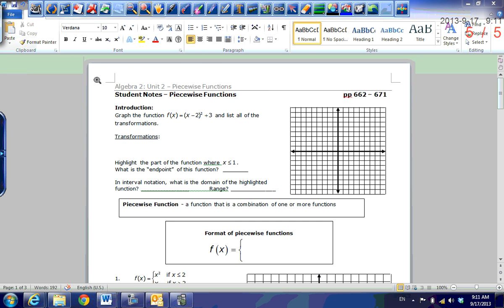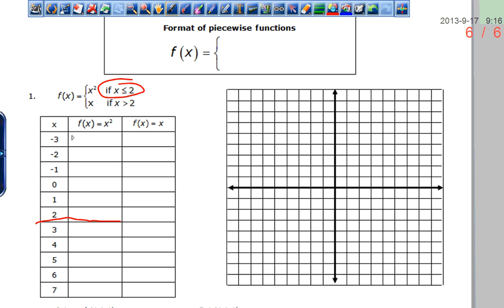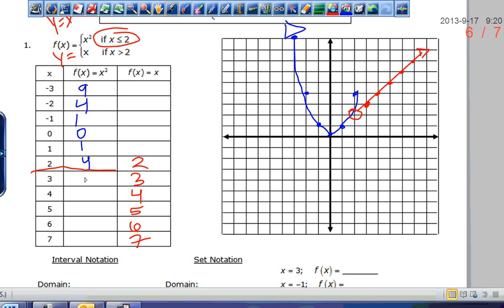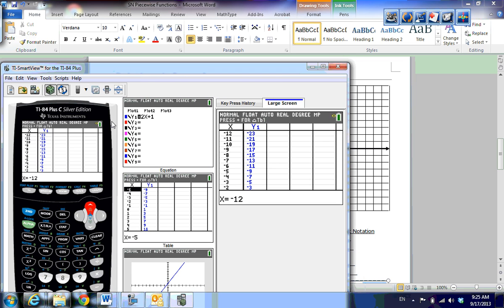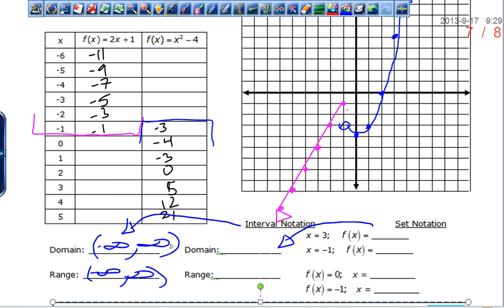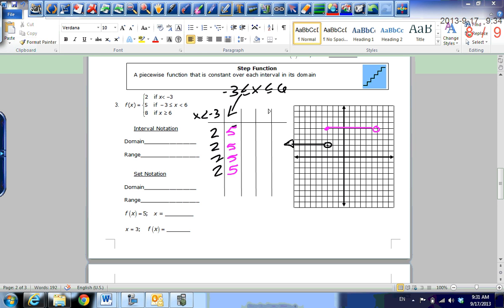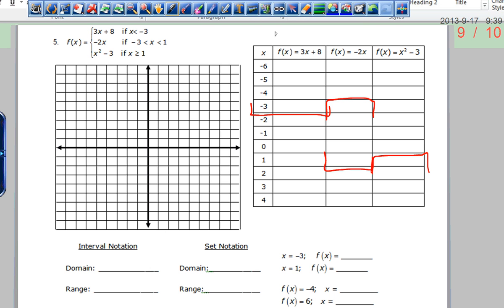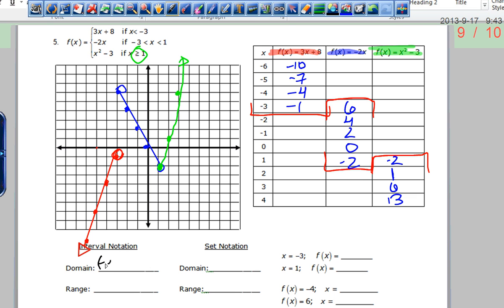Piecewise Functions Day 1 Alg2